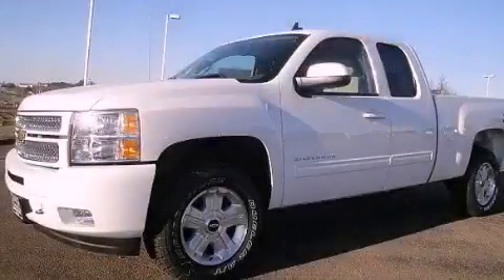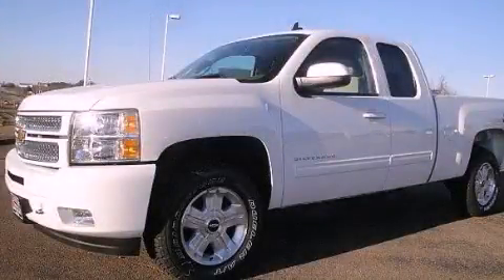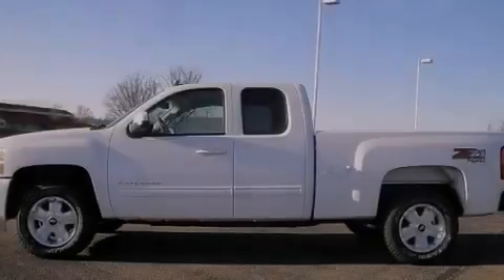2012 Chevrolet Silverado 1500 Jasper GA 30143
Year : 2012
 Make : Chevrolet
 Model : Silverado 1500
 Engine : Gas/Ethanol V8 5.3L/323
 Trans . : Automatic
 Exterior : Summit White

 Interior : Light CashmereDark Cashmere
 LAWSON CHEV-OLDS INC
 545 Highway 515 S
 Jasper , GA 30143
 2012 Chevrolet Silverado 1500 Jasper GA